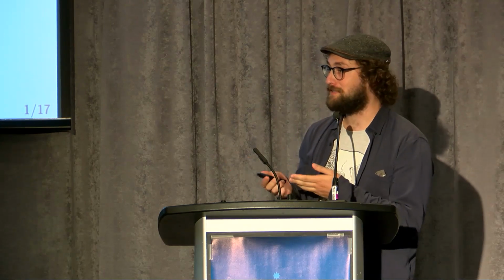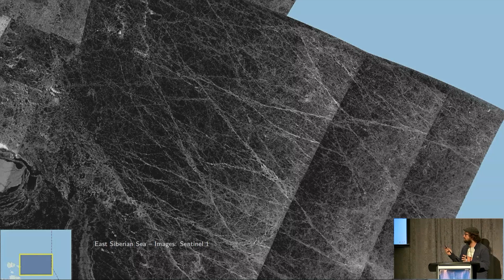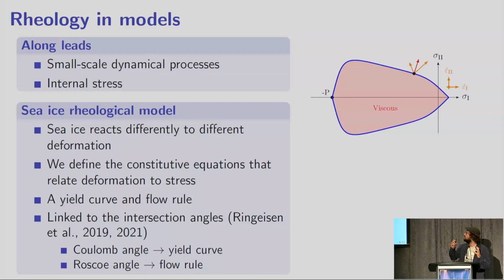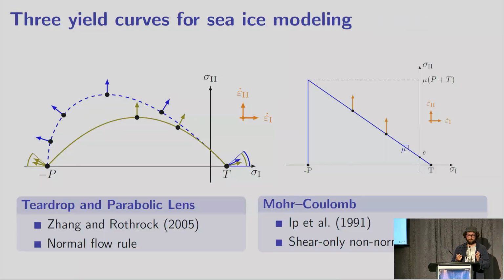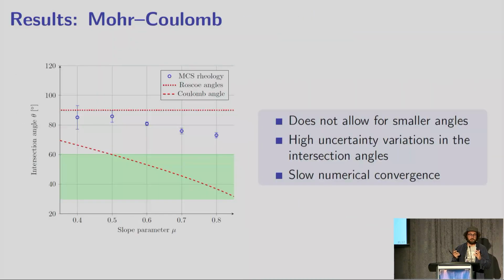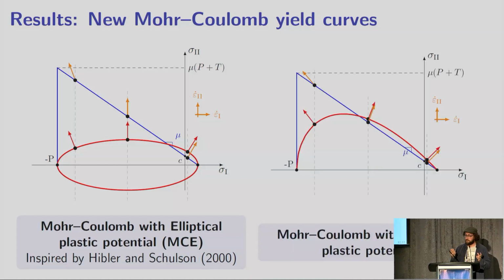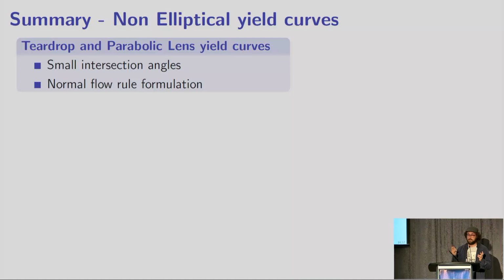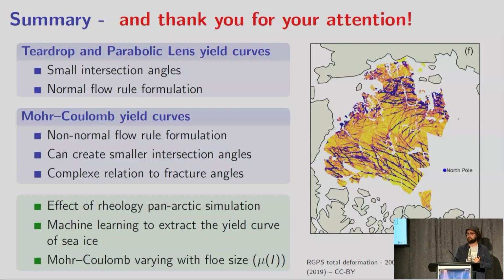Non-Elliptical Yield Curves for Viscous-Plastic Sea Ice Models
Damien Ringeisen, McGill University

Narrow lines of deformation dominate sea ice dynamics. These lines are called linear kinematic features or LKFs. High-resolution sea ice models can recreate LKFs. However, the intersection angles between these LKFs are too large. In other words, the models do not create enough small and acute intersecting angles. The overestimation affects the models capacity to predict sea ice motion after a few days. In an idealized setup, we investigate sea ice viscous-plastic rheologies with non-elliptical yield curves, namely the teardrop yield curve and the Mohr-Coulomb yield curve. Results show that they can create smaller angles than the widely used elliptical yield curve. These yield curves are good candidates for use in state-of-the-art, high-resolution sea ice models; and could improve sea ice dynamics predictability.